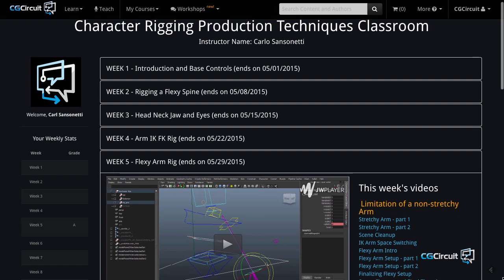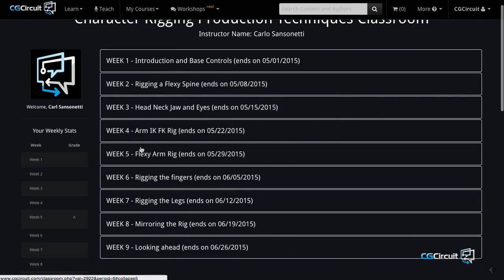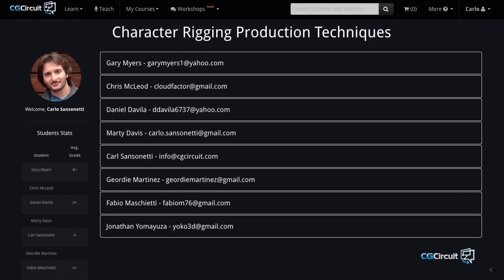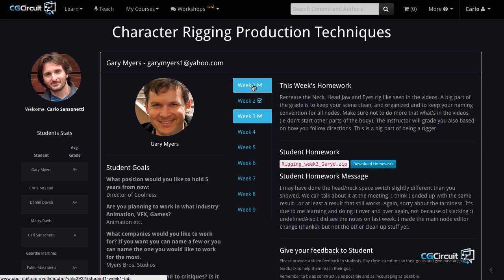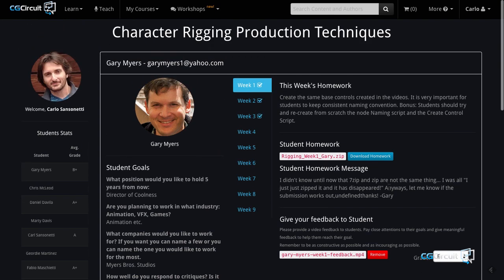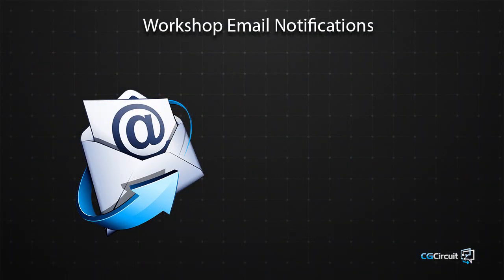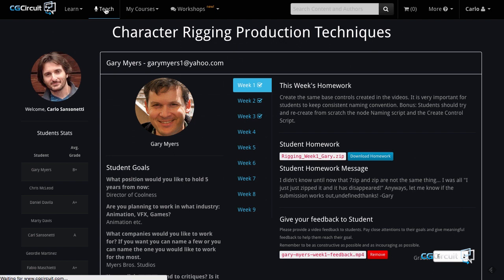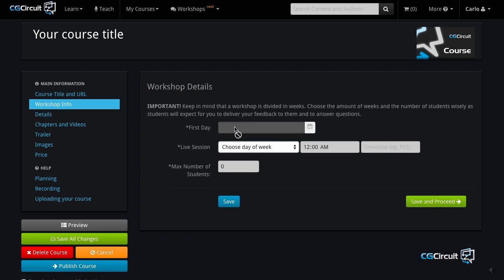Teaching a CGCircuit Workshop Overview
A better view of teaching a CGCircuit Workshop